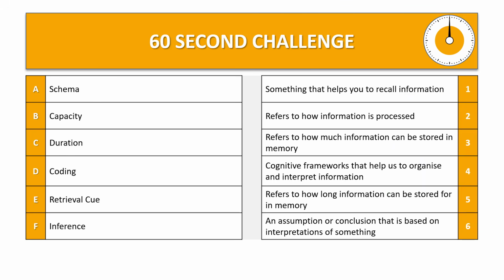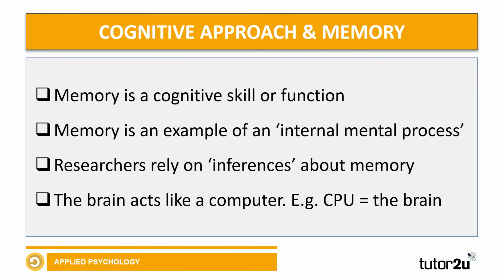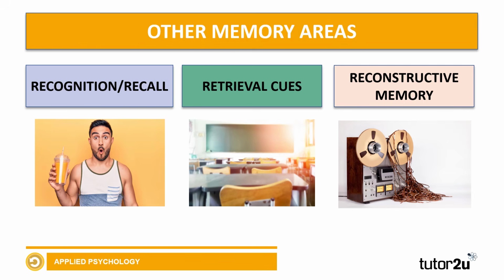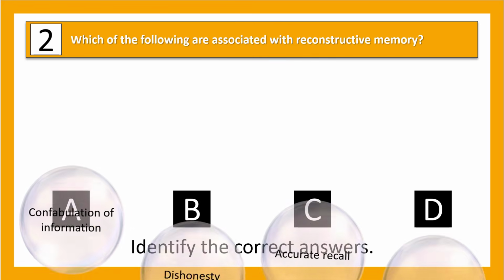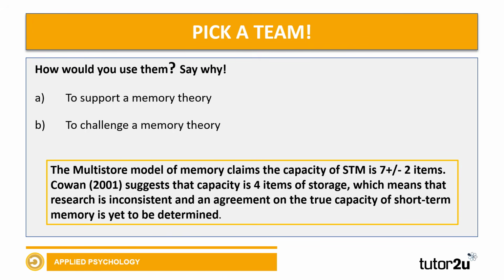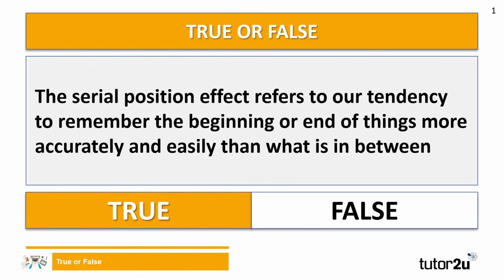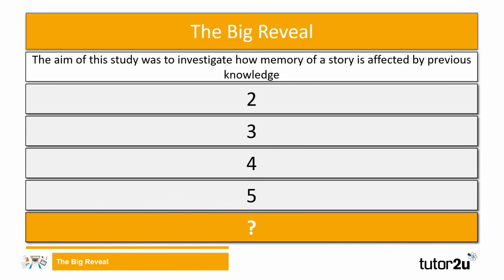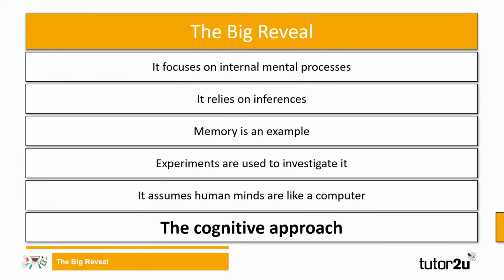BTEC Applied Psychology | Study Livestream | Cognitive Approach Memory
This study livestream for BTEC Applied Psychology students covers Topic Area: Unit 1 A1 -  Cognitive Approach: Memory.